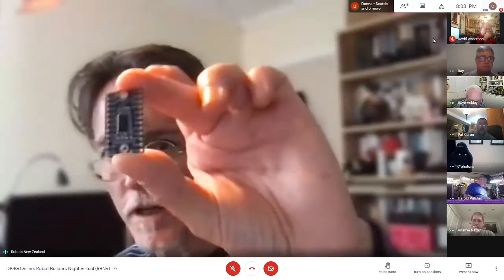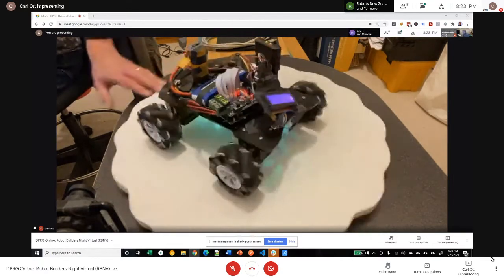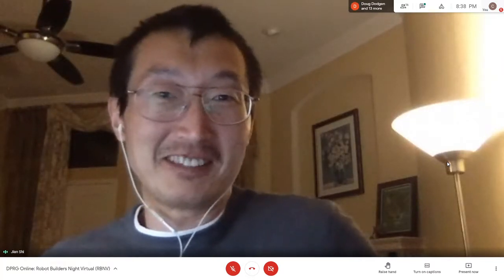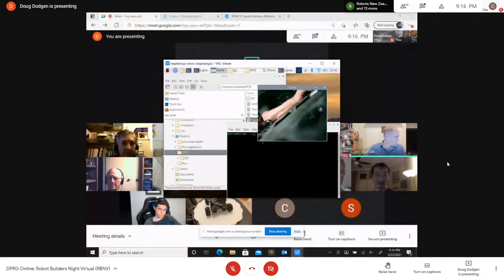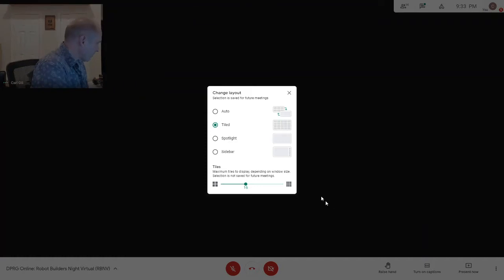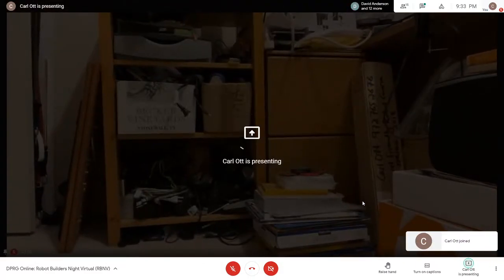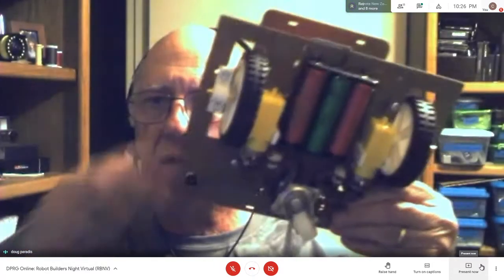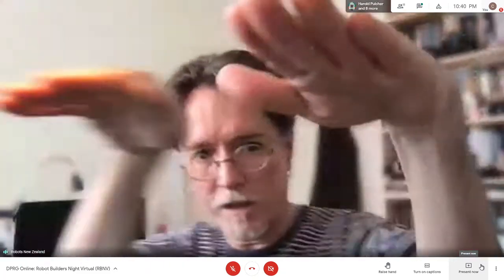RBNV – Robot Builders Night Virtual – Mar 23, 2021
DPRG's virtual robot builders night out meeting, re-named Robot Builders Night Virtual (RBNV), held on March 23, 2021.

RBNV is held every Tuesday at 7:30​​​​​​ CST, until the virus crisis is over. You can join in by using information found by clicking the RBNV image on the homepage of Come join us and talk robots!

Normal meeting format is:
       -- Ad-hoc presentation.

This session includes a discussion by the API committee.